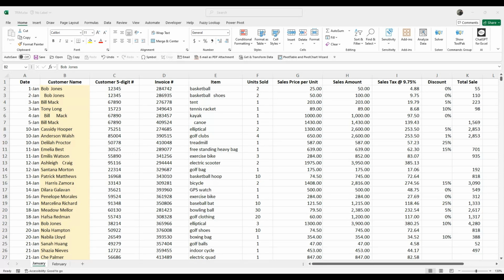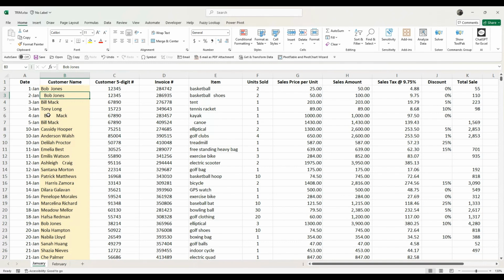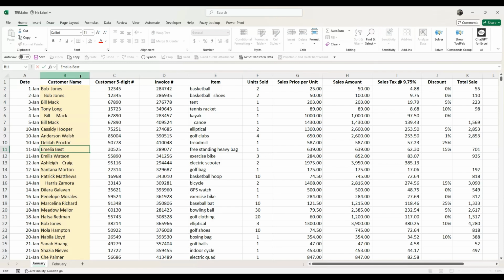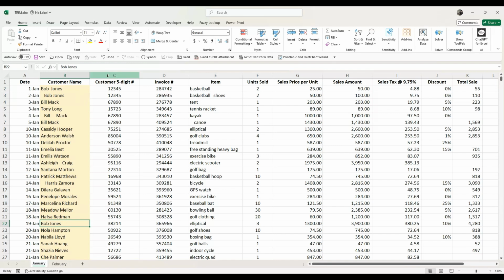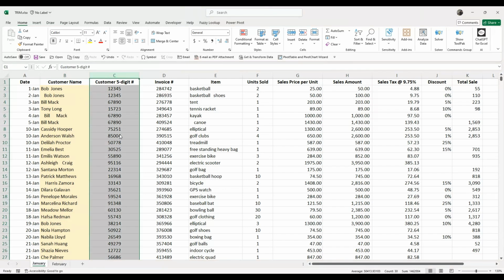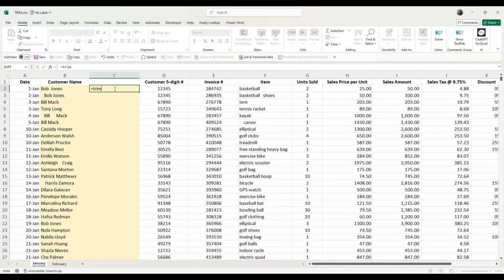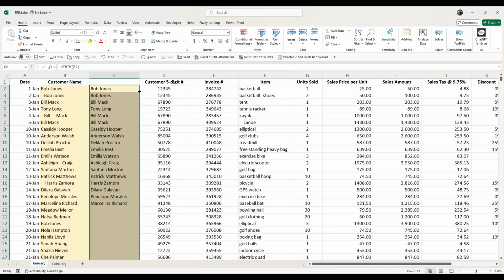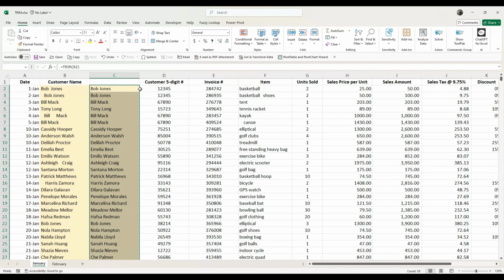Excel in 90 Seconds: TRIM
TRIM is one of the most important functions in Excel for cleaning data.  Removing excess spaces from data ensures that Excel will read all similar items appropriately.